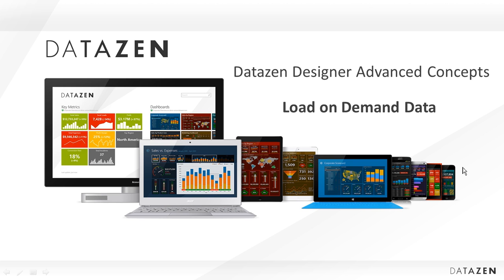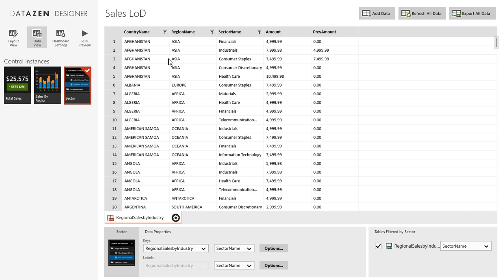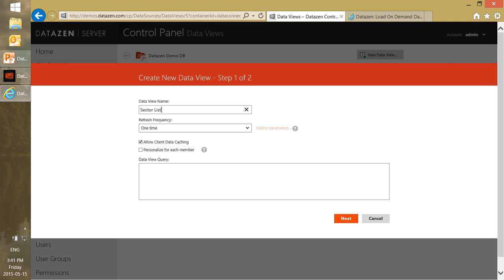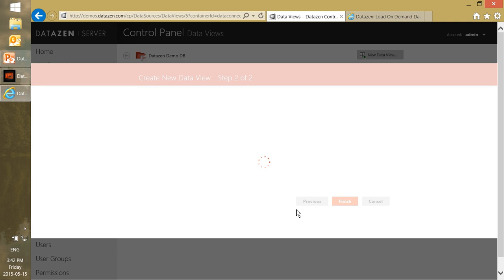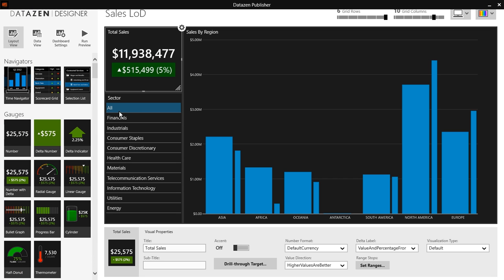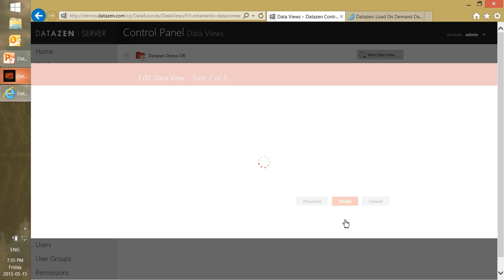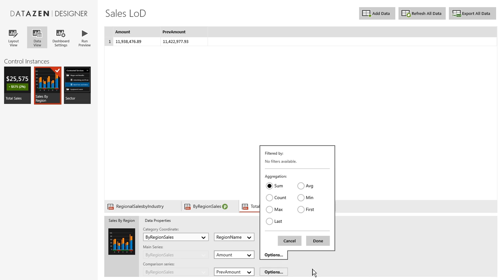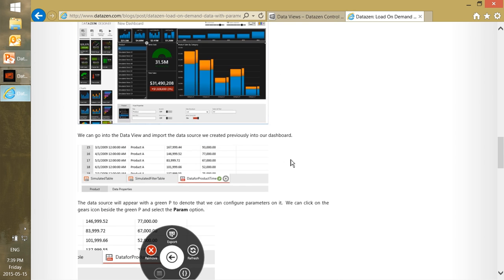Advanced Concepts: Load-On-Demand